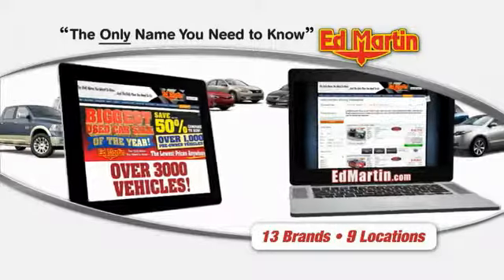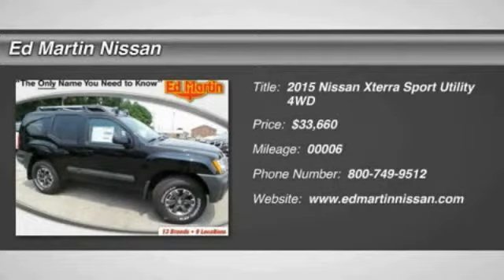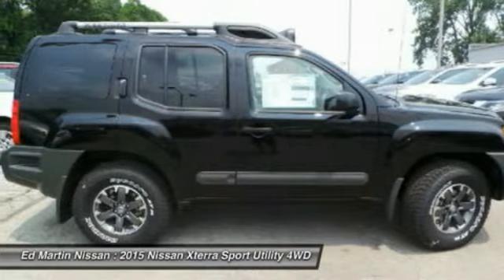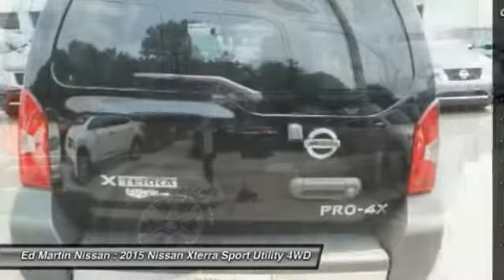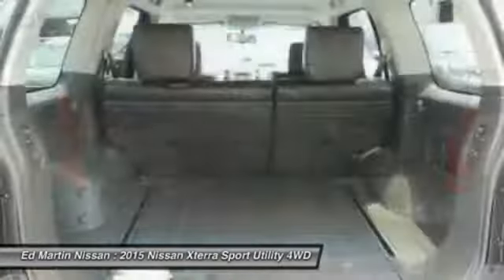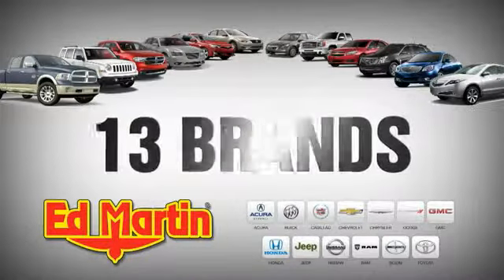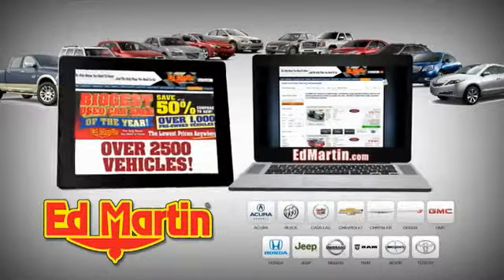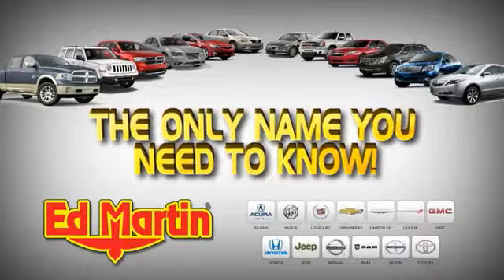2015 Nissan Xterra 1XT1335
2015 NISSAN XTERRA Indianapolis, IN
Stock# 1XT1335

The Xterra is a remarkable vehicle from its edgy appearance to its devoted following. Features like its sharp angles, boxy design, huge fender flares, as well as its asymmetrical rear window, and hard-core looking roof rails combine to make the Xterra look tough and exciting. It comes in three trims: X, S, and PRO-4X. All models come with a 4.0L V6 engine with 261hp and 281 lb-ft of torque. The base X trim comes standard with a 5-speed automatic, which is an option for the S and PRO-4X models. If you choose the 4WD S or PRO-4X models, another option is a 6-speed manual transmission. The X and S trims are two-wheel drive, but four-wheel drive is an option, and the PRO-4X comes standard with 4WD. Fuel economy depends on the transmission and drivetrain you select but the best performer is the two-wheel drive automatic which gets an EPA estimated 16 MPG City and 22 MPG hwy. The Xterra comes with an impressive assortment of standard features amongst all the trims. You get Air Conditioning, Power Door Locks and Windows, Tire Pressure Monitor, a Console with Storage and a Storage Bin Under the Floor, as well as cloth bucket seats. If you are looking for more features, both S and PRO-4X trims give you an Auxiliary Audio Jack, USB iPod connection for your radio, Easy Clean Cargo Area, Utili-track Cargo Channel System, and a First Aid kit. Exclusive to the top level PRO-4X is a Rockford Fosgate nine speaker sound system, a 5.8-Inch Touch Screen Navigation System, a front passenger seat that folds flat for extra storage, as well as Hill Descent Control. For safety Nissan has given the Xterra Four-Wheel Anti-lock Brakes and Vehicle Dynamic Control with Traction Control.

[L93] PRO-4X FLOOR MATS (3 PIECE), [X01] PRO-4X LEATHER PACKAGE -inc: Leather Seating Surfaces, Four Wheel Drive, Locking/Limited Slip Differential, Power Steering, ABS, 4-Wheel Disc Brakes.
1.9% available!.